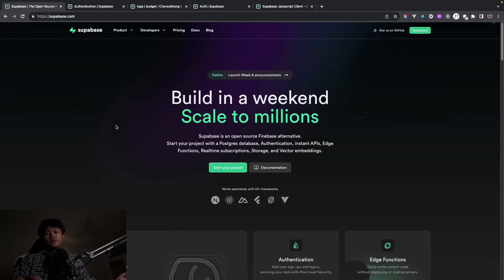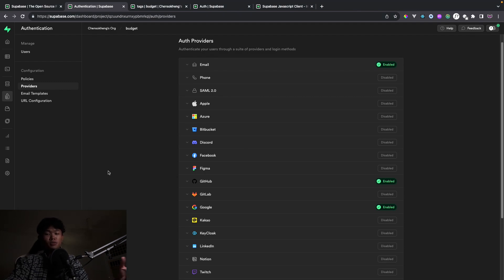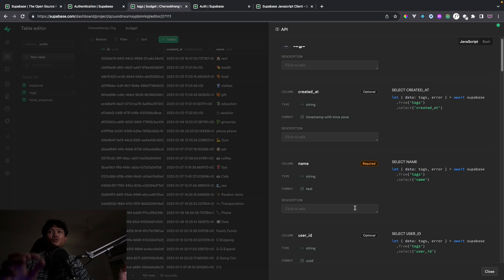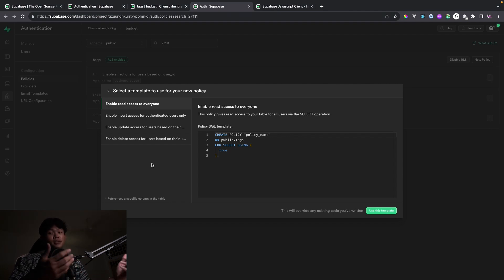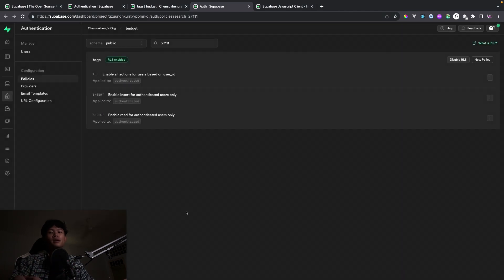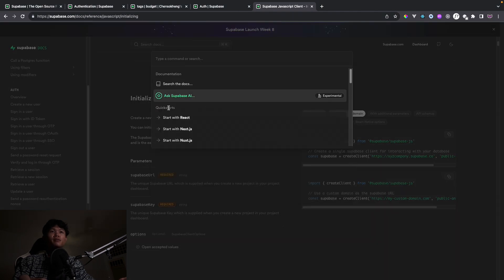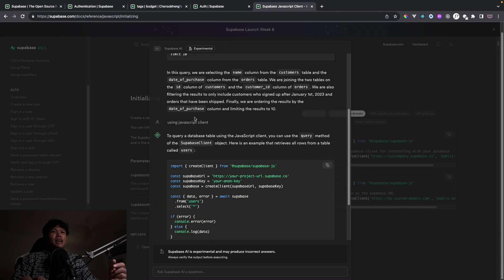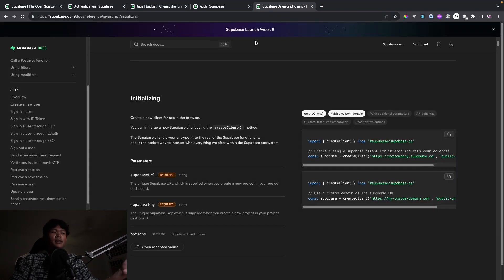Why don't you use supabase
In this video I am going to talk about why I love supabase.